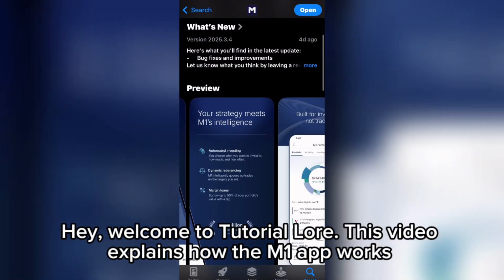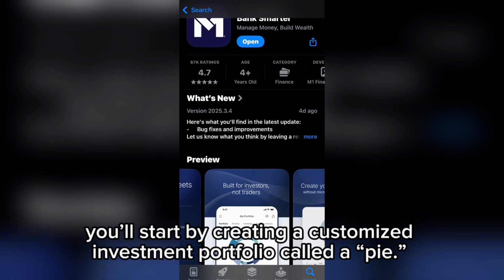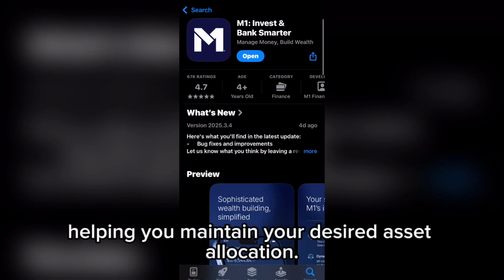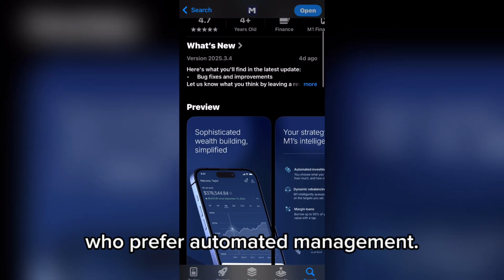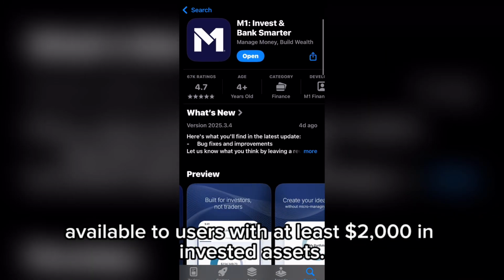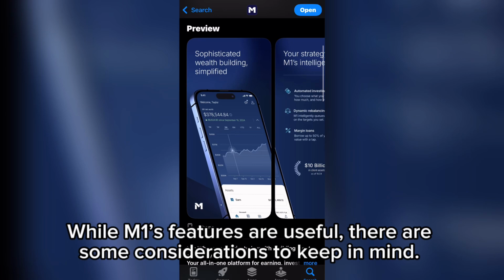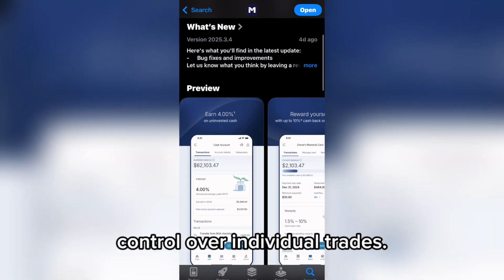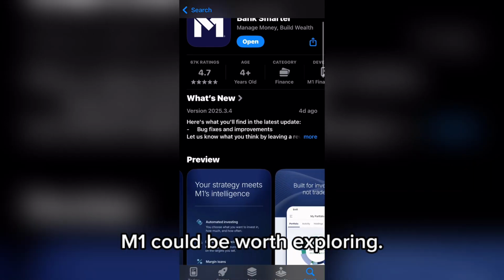M1 FINANCIAL APP REVIEW - IS IT WORTH IT? (EXPLAINED)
:)) M1 is a financial platform that combines automated investing, digital banking, and borrowing options in one app. This video explains how M1 works, including its customizable investment “pie” system, automated investing features, and M1 Spend account for easy fund transfers. Learn about M1 Borrow for low-interest margin loans and important considerations like scheduled trade windows. If you’re exploring a streamlined platform for long-term investing and financial management, this overview covers key details to help you decide.

Intro - 00:00
Overview - 00:12

M1 app review - is it worth it?
M1 Finance app overview - features explained
How the M1 Finance app works
M1 Finance investing platform review
M1 Finance automated investing explained
Should you use M1 Finance for investing?
M1 Finance app pros and cons
How M1 Finance’s pie system works
M1 Finance Spend account explained
M1 Finance Borrow - what you should know
M1 Finance investing strategy overview
Understanding M1 Finance’s scheduled trades
M1 Finance app benefits and features
How to manage investments with M1 Finance
M1 Finance app details - is it right for you?